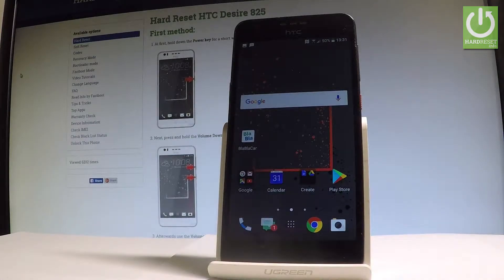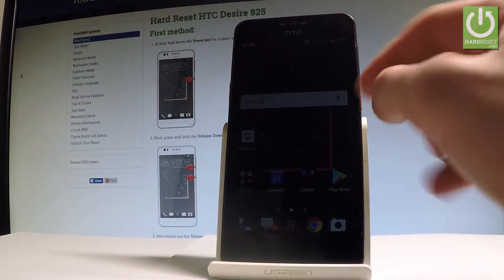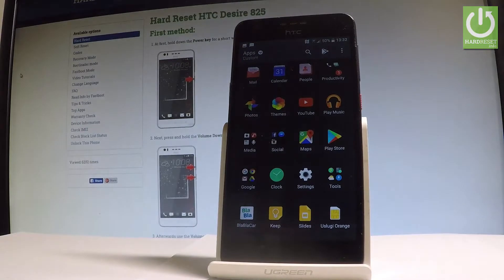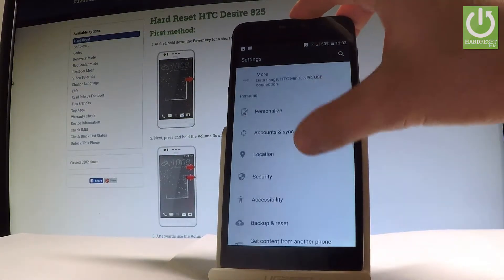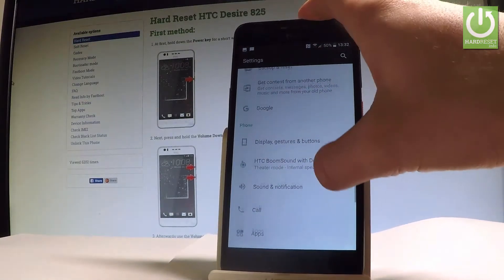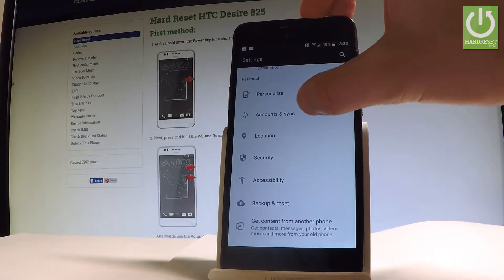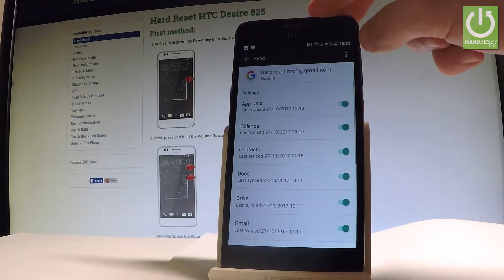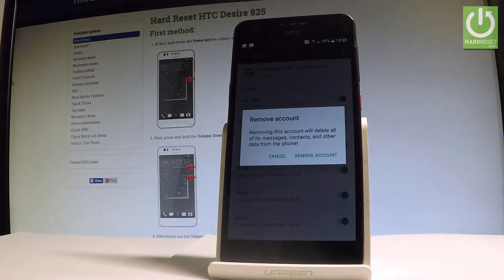How to Remove Google Account in HTC Desire 825 - Erase Account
How to remove frp in HTC Desire 825? How to delte Google Account in HTC Desire 825? How to erase Google Account?

If you have added Google Account on your HTC Desire 825 you can eaily erase it. Find the Accounts settings and delete Google Account. This operation will also erasel the factory reset protection on your phone.